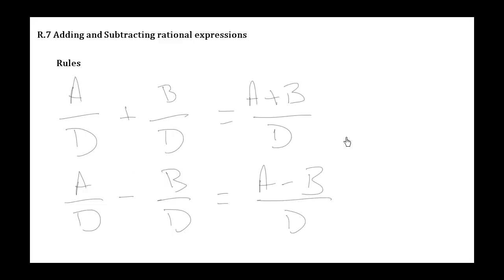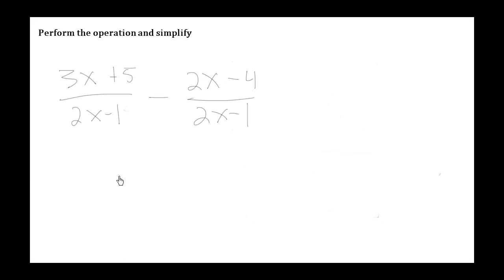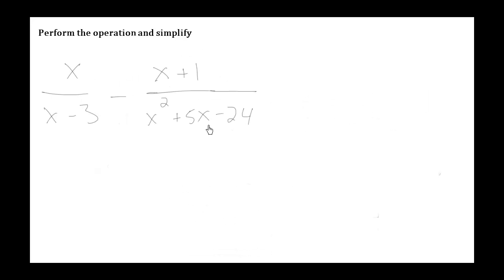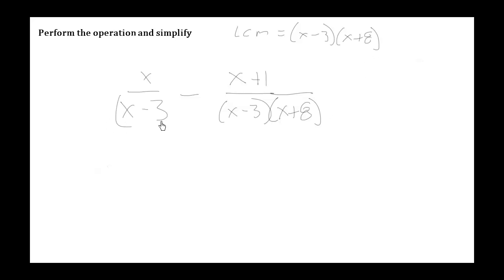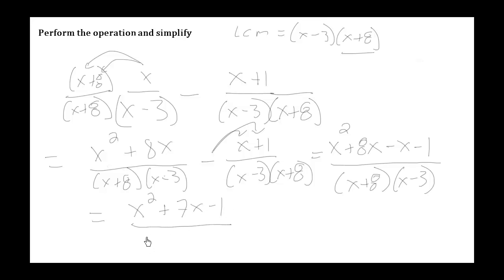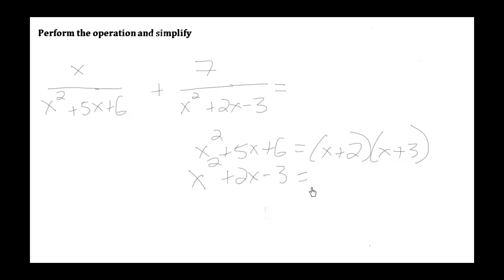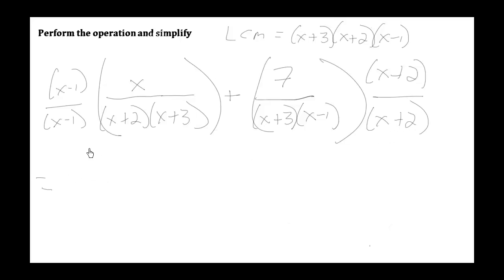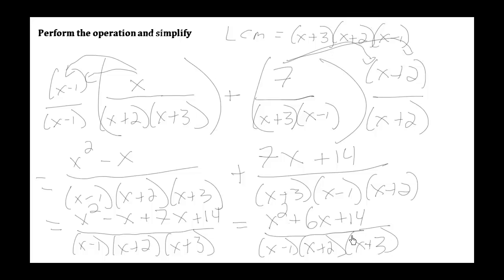R.7 Adding and subtracting rational expressions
How to add and subtract rational expressions